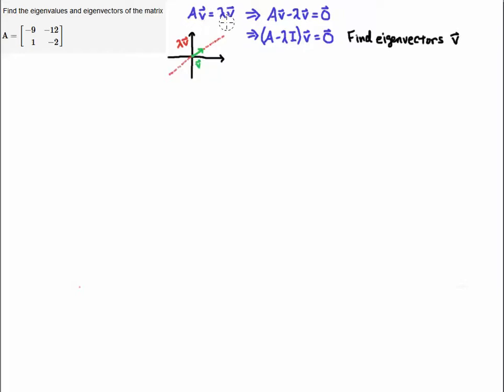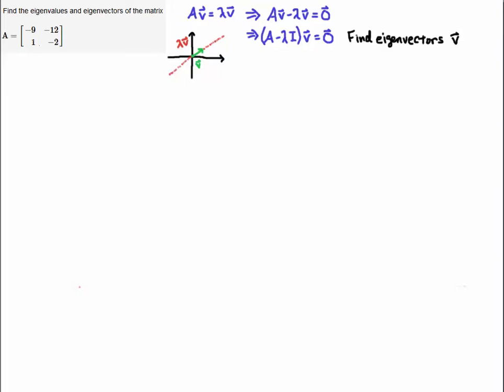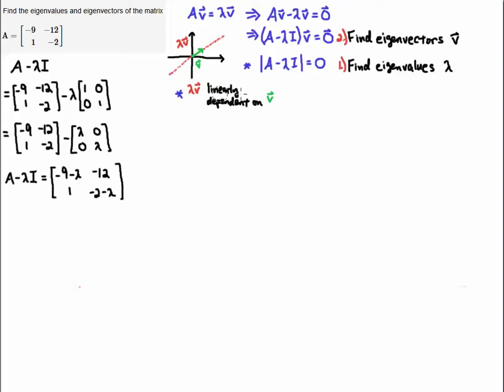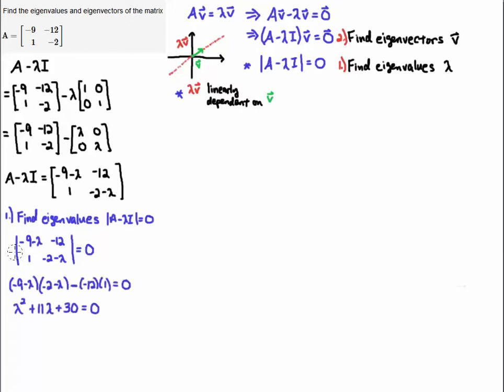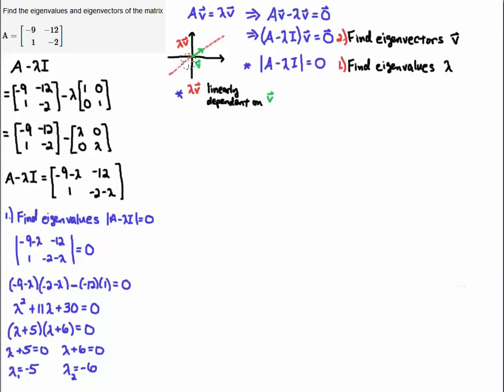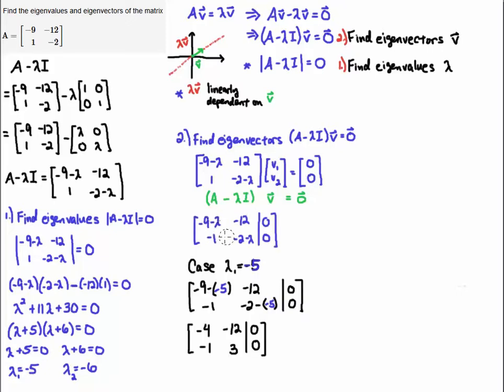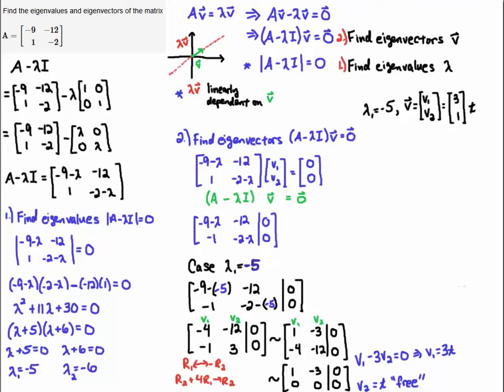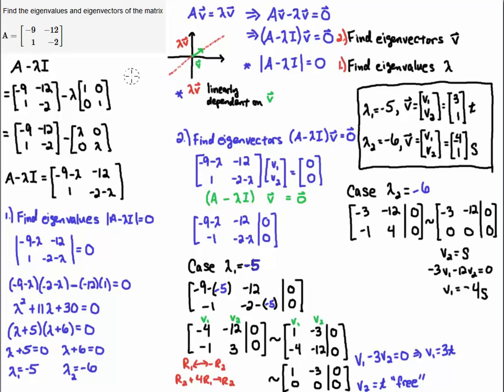Find Eigenvalues and Eigenvectors of 2 by 2 Matrix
Find real and distinct eigenvalues of a real matrix. The corresponding eigenvalues are computed as well.